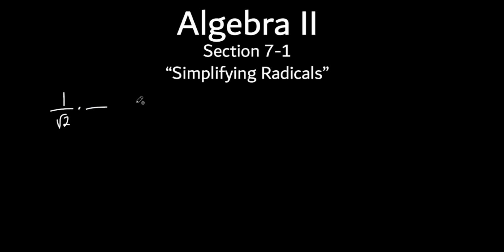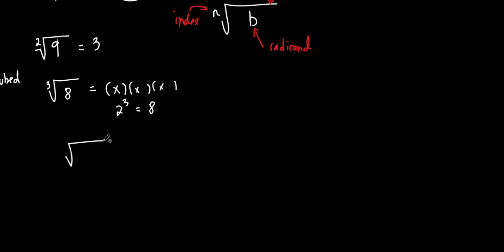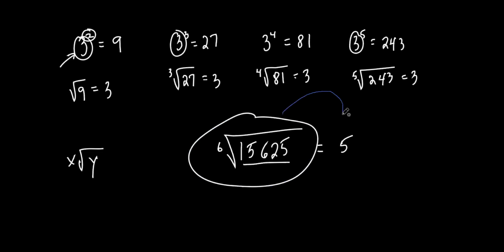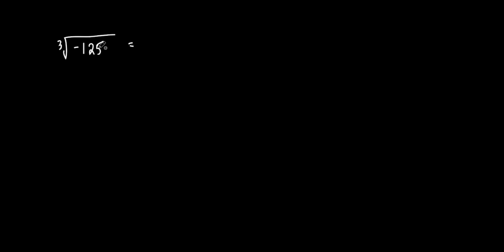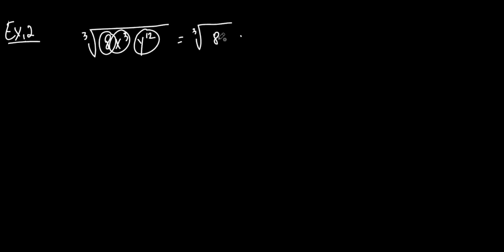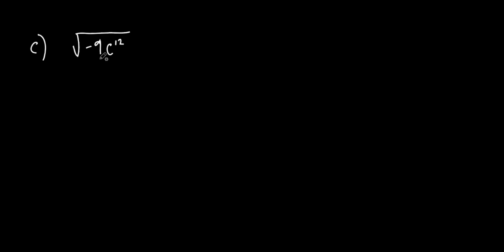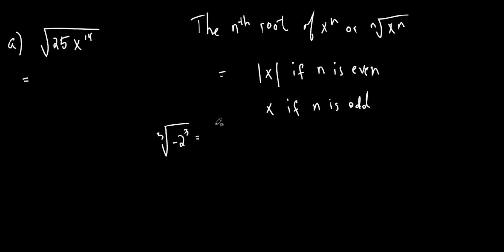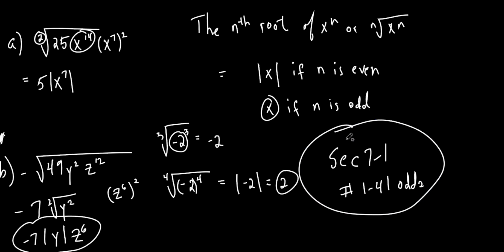Honors Algebra II Section 7-1 "Simplifying Radicals"